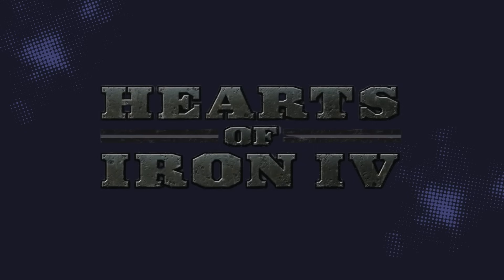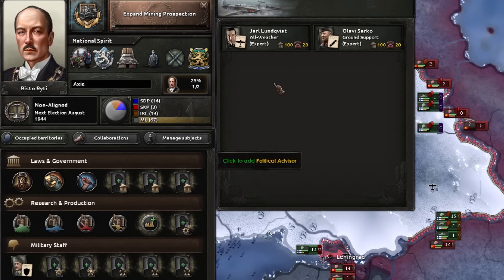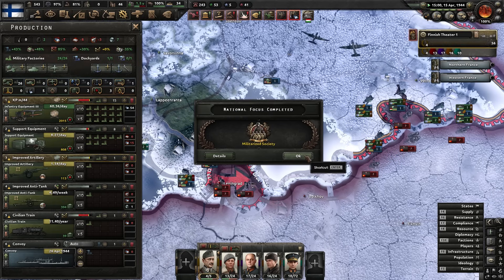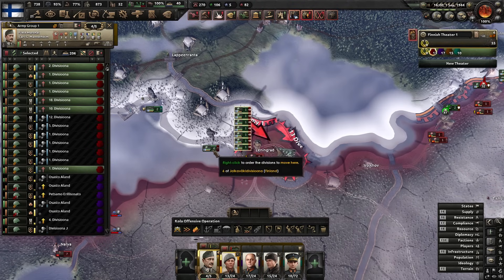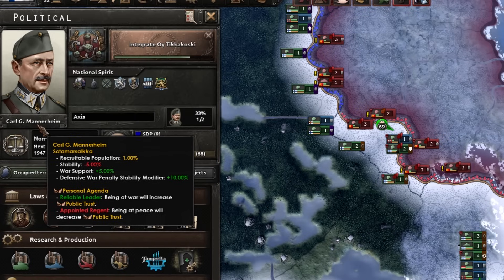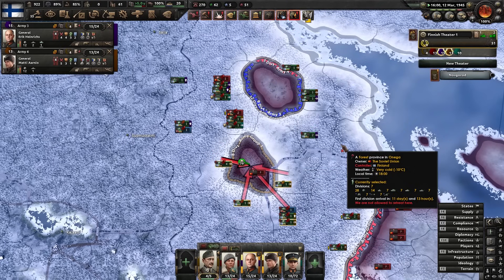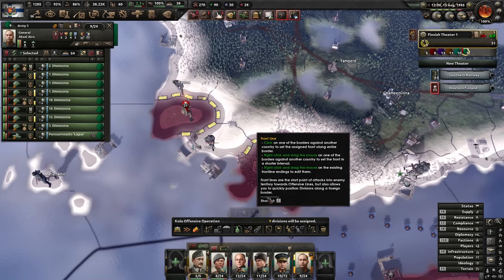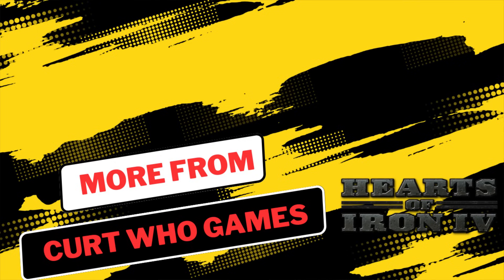Can I survive as Finland in 1944 - Hearts of Iron 4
New Series!

1944 Axis Minor Nations can I survive Challenges - todays Finland